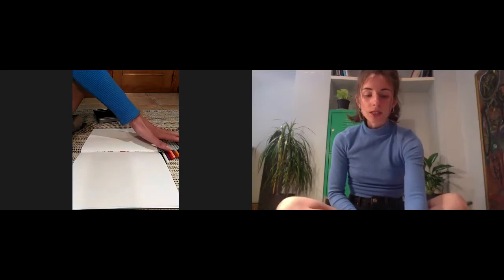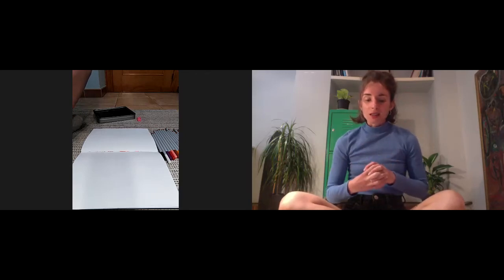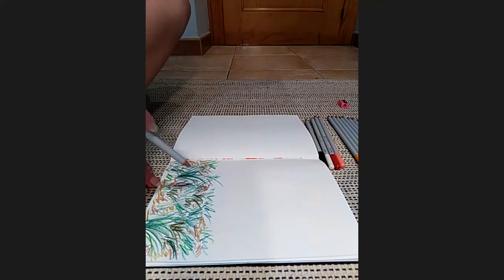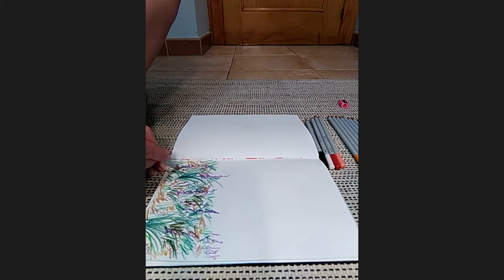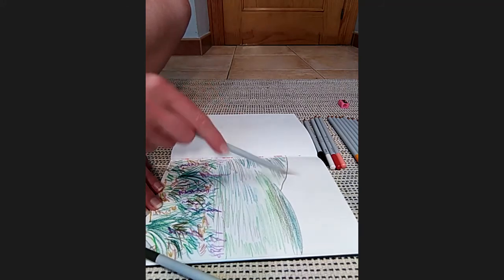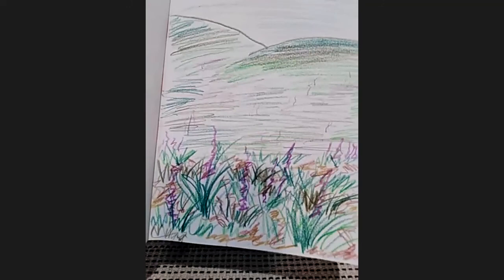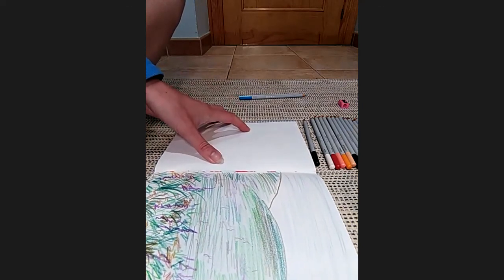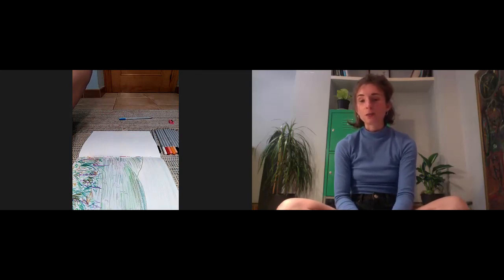Safe Space - Relaxing art making with Izzy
A relaxing, creative experience. Slow down, get experimental and reflect as you make.

You will need:
some paper (any size) and any materials you have lying around - coloured pens, pencils, crayons, paints even collage materials work well here.
Plus, some relaxing music or nature soundtrack and a cup of tea!

About Me

I'm Izzy, qualified Art Psychotherapist and Online Therapist, artist and workshop creator. I've been an Art Therapist for 6 years, and have my own private practice.

or Instagram: @arttherapywithizzy.